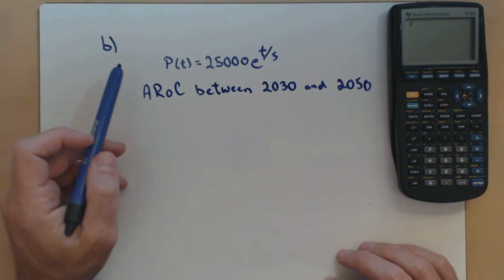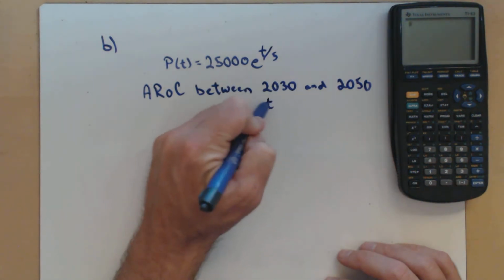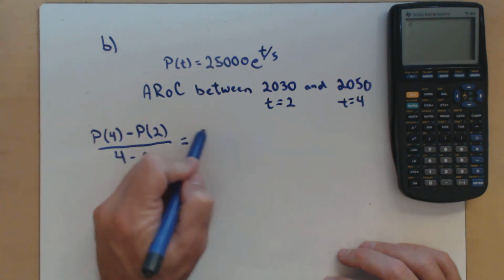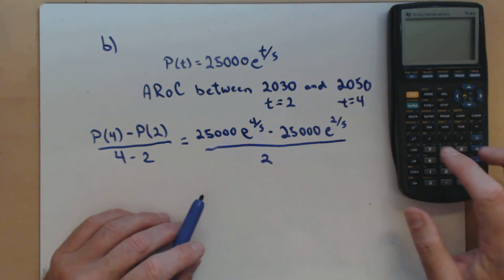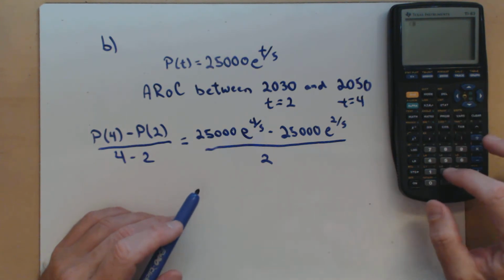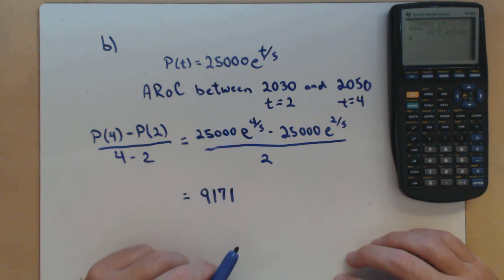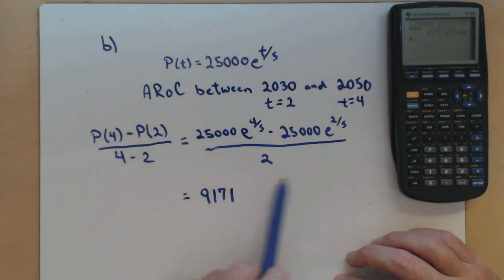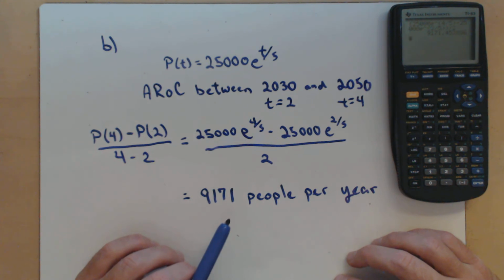Activity 1.3.4 part b